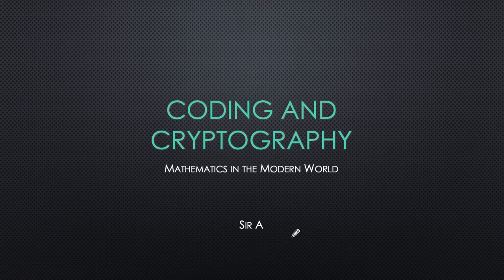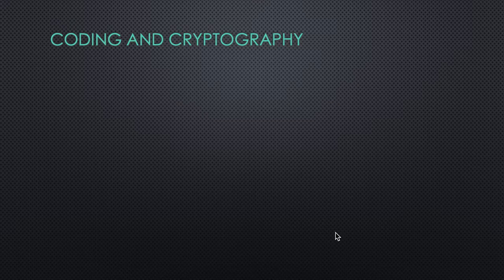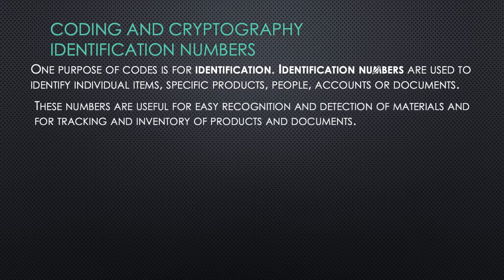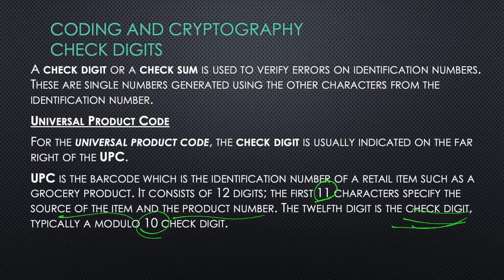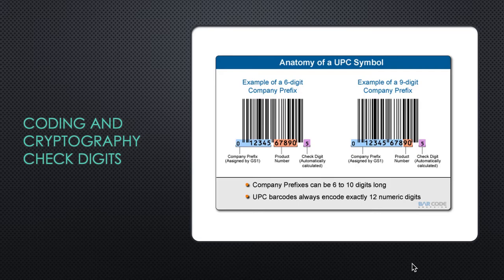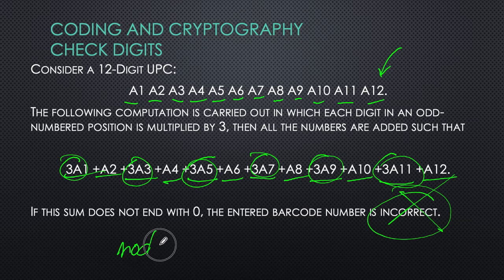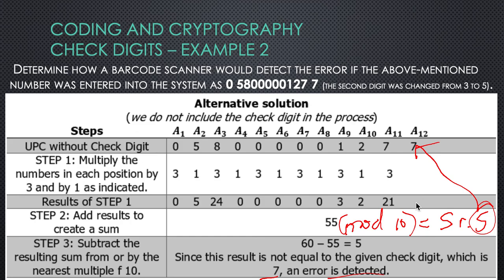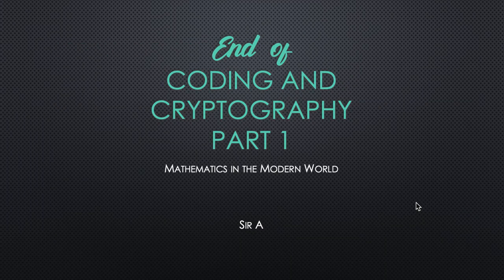Mathematics in the Modern World 12 - Codes and Cryptography - The Beauty of Codes - Codes and UPC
This video lectures about the Part of Codes and Cryptography in the Course Mathematics in the Modern World. This is the Part 1 of 2 videos in Codes and Cryptography. This video introduces the topic of Codes, until the Universal Product Code (UPC).

Mathematics in the Modern World 12 - Codes and Cryptography - The Beauty of Codes